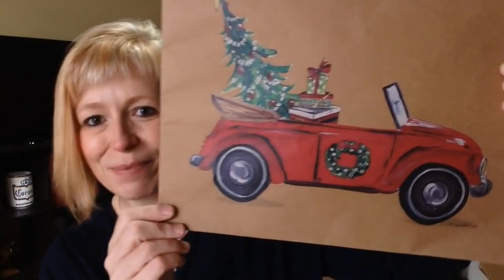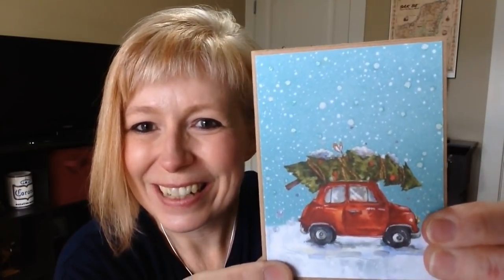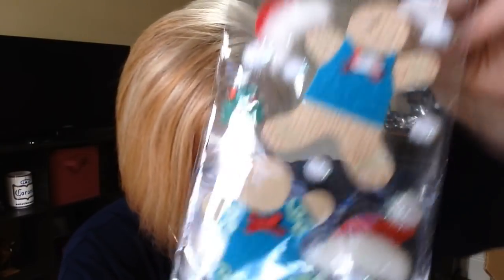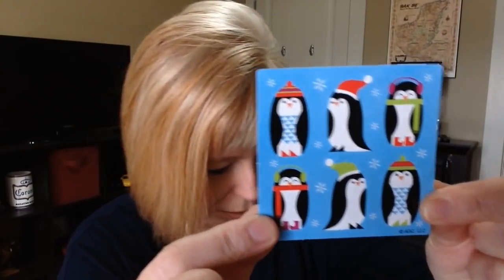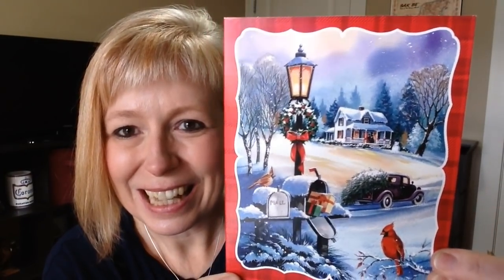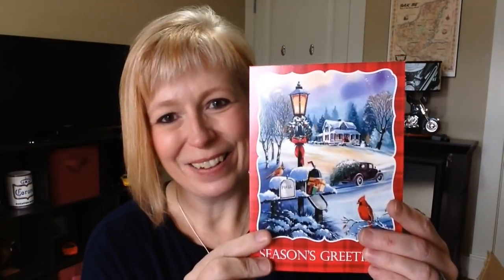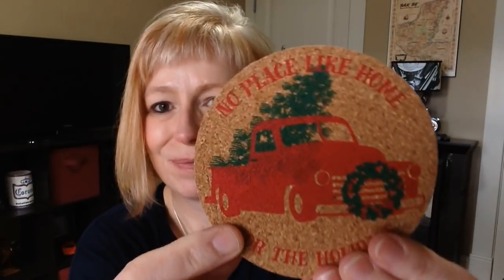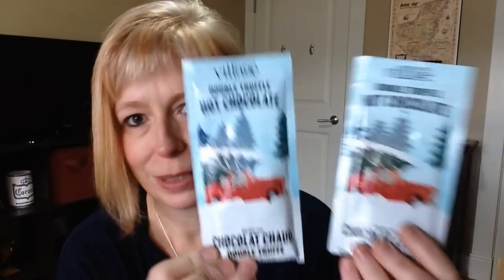Sweet mail from Heather & Brenda💗💗💗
Thank you ladies for your thoughtfulness! 💕💕💕 You sure do know how to make a girl feel special!! 😘 Xoxoxo